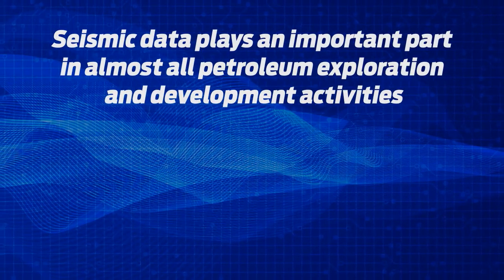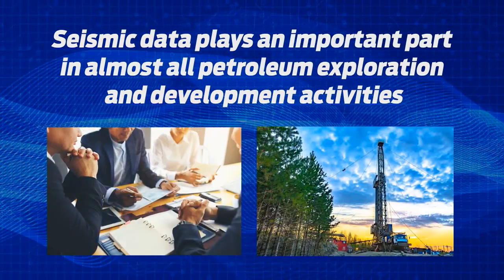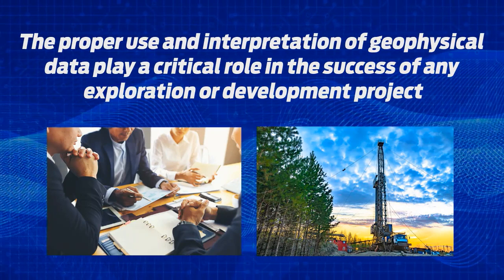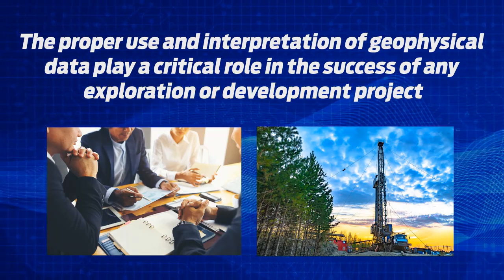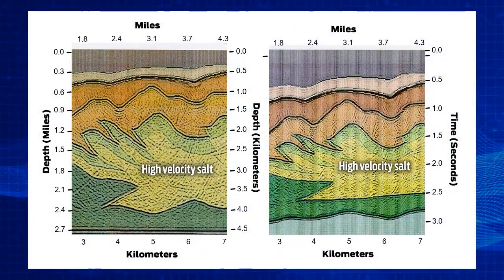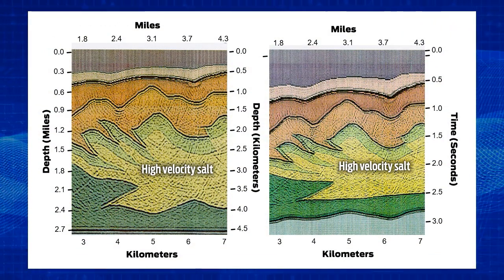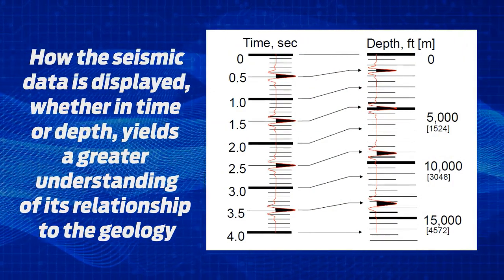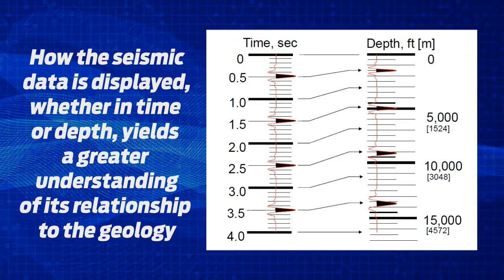PetroSkills: Seismic Image and Geological Association with Seismic Reflections Core - PetroAcademy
This skill module explains at the awareness level how to identify a seismic image and how it relates to geology. Also explained are how seismic images are formed and displayed, and the differences in analyzing seismic images in time and depth domains. This skill module is designed to explain the basics of the seismic process.

Target Audience
Geoscientists, engineers, team leaders, geoscience technicians, asset managers, and anyone involved in using seismic data that needs to understand and use this data at a basic level or to communicate with others that use it.